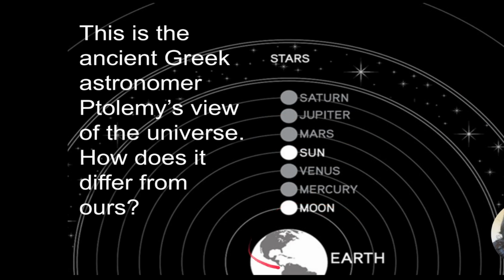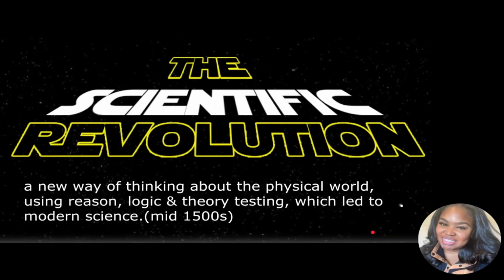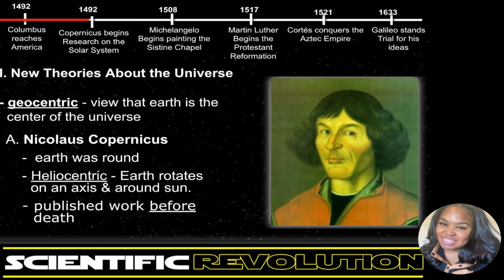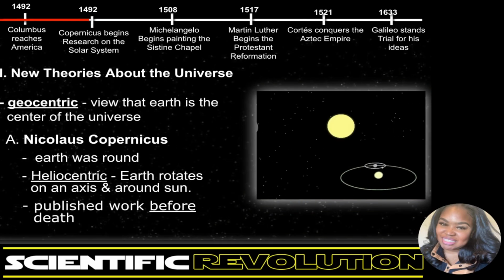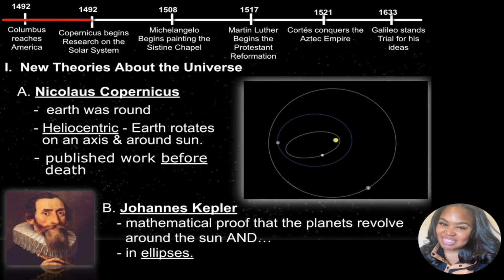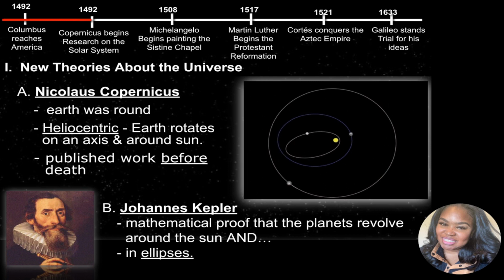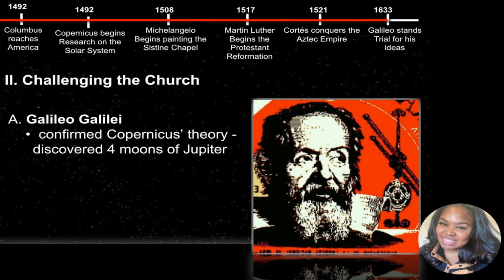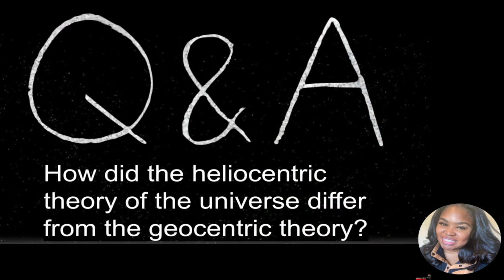Scientific Revolution Part 1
Student will be able to explain the Scientific Revolution changed the world and the difference b/t heliocentric and geocentric theories of the universe